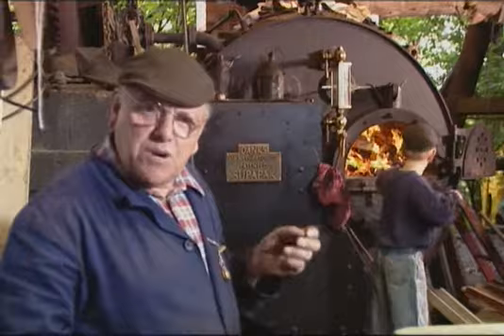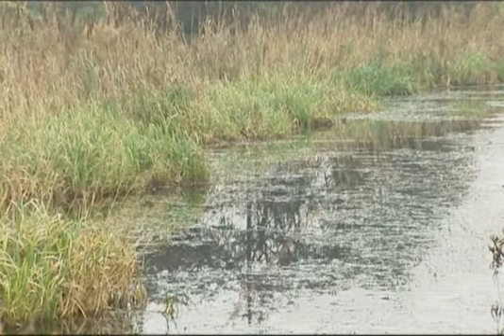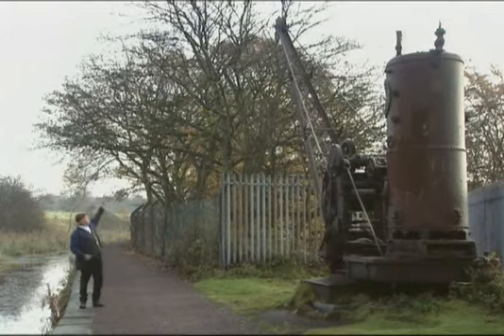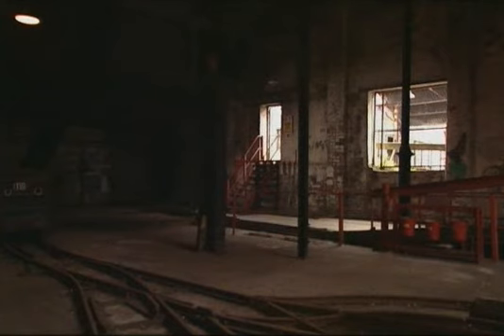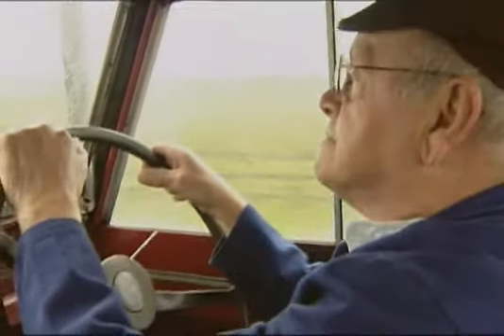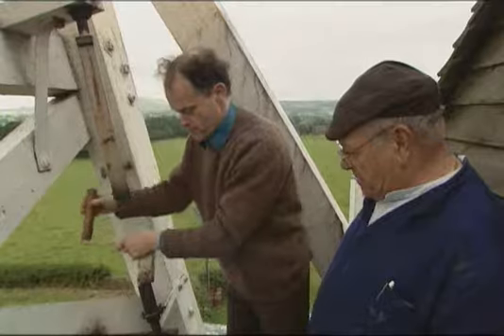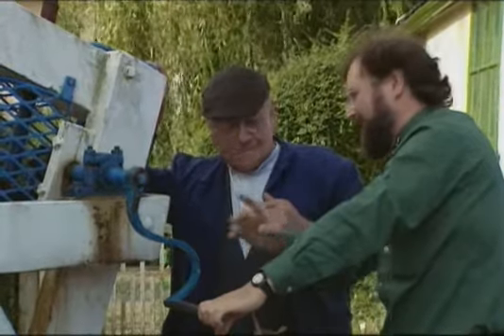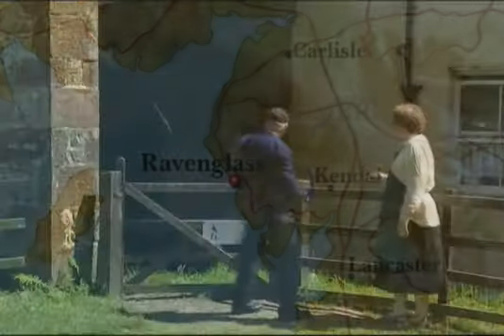► Fred Dibnahs Industrial Age - Wind Water & steam Part 1 of 4 ◄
Fred Dibnahs Industrial Age - Wind Water & steam Part 1